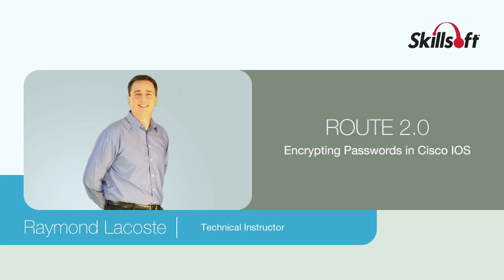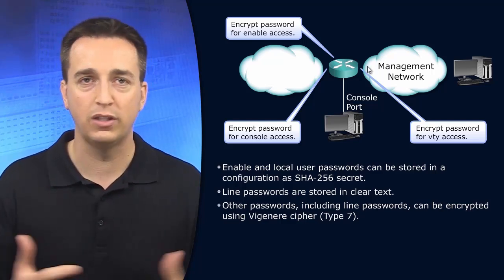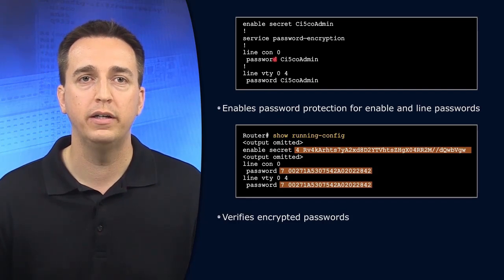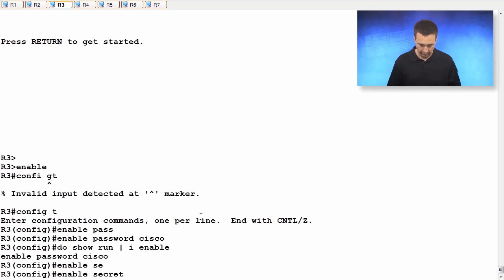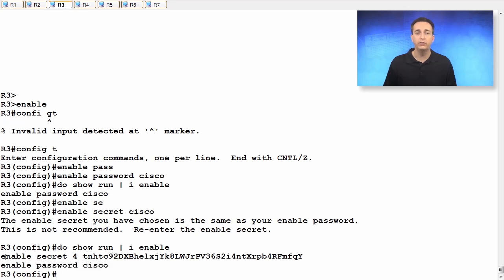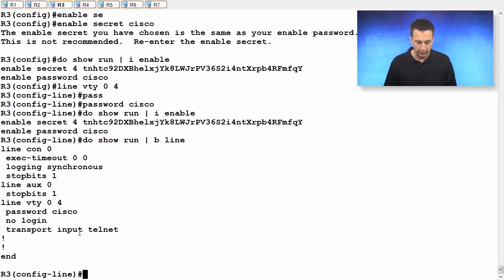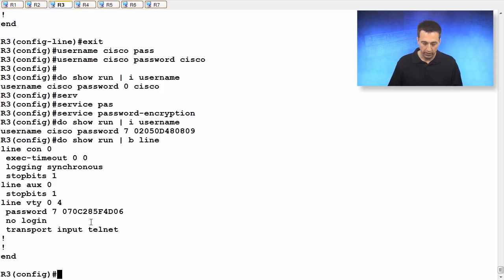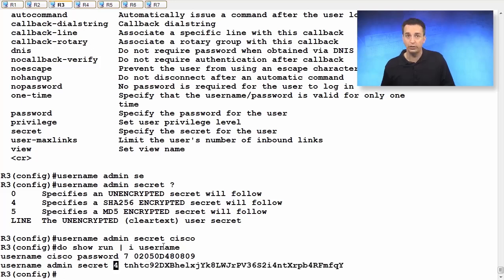99 Encrypting Passwords in Cisco IOS